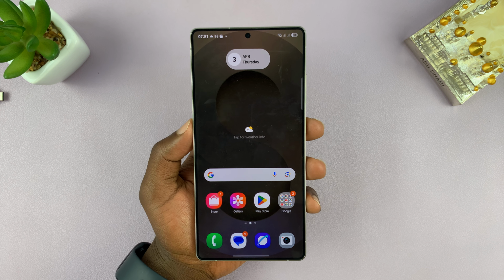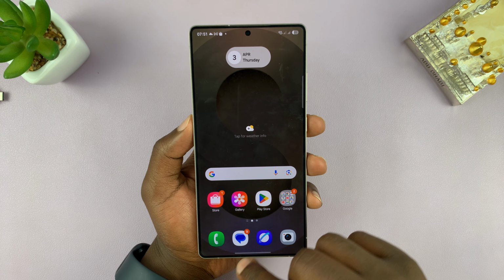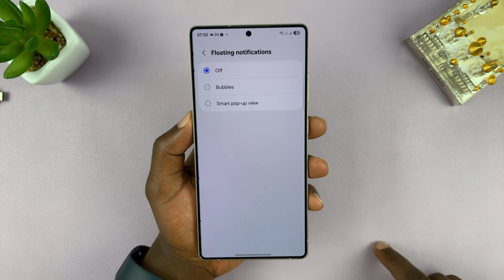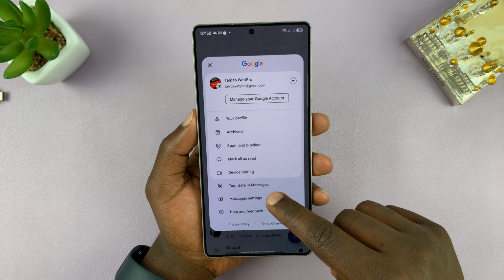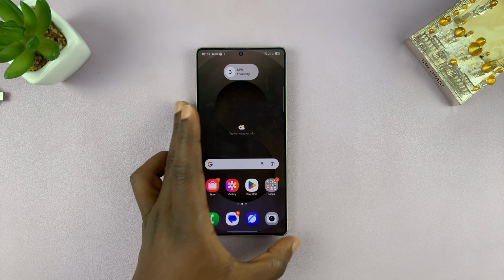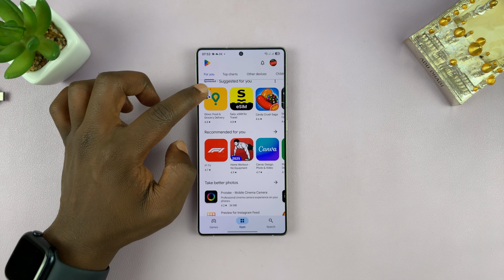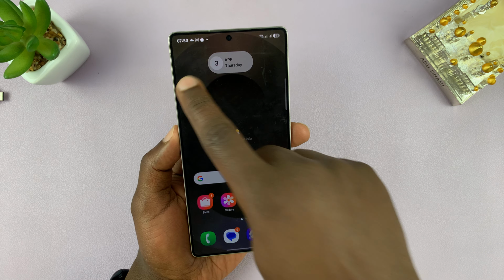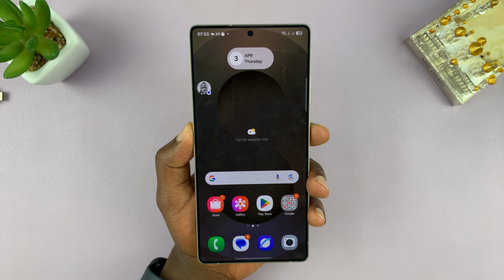How To Enable Text Message Notification Bubbles On Samsung Galaxy S25 / S25 Ultra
Here's how to turn on text message notification bubbles on the Samsung Galaxy S25, S25+, and S25 Ultra.

Want to enable text message notification bubbles on your Samsung Galaxy S25 or S25 Ultra? 📱✨ In this quick tutorial, I’ll show you how to turn on chat bubbles so you never miss an important message!

How To Turn ON Message Bubbles On Galaxy S25 Ultra (Activate Text Message Notification Bubbles Samsung S25)

✅Tap on the profile icon
✅Select Messages Settings
✅Choose General
✅Select Bubbles
✅Select All

Cell Phone Tripod Adapter